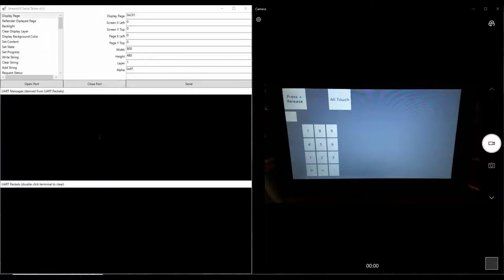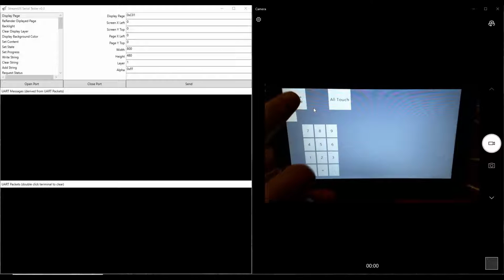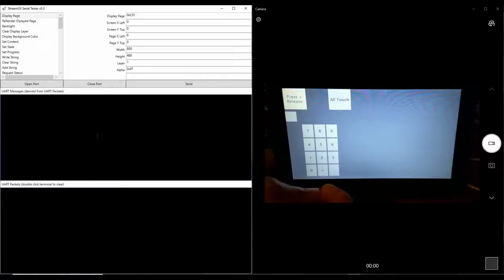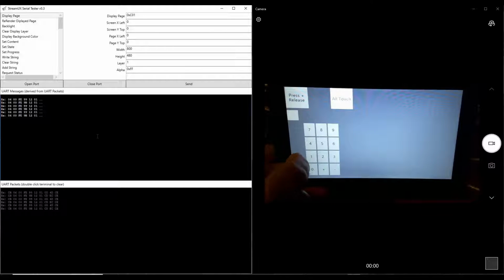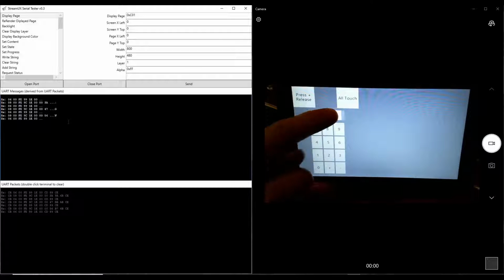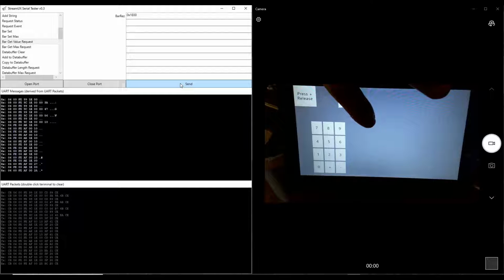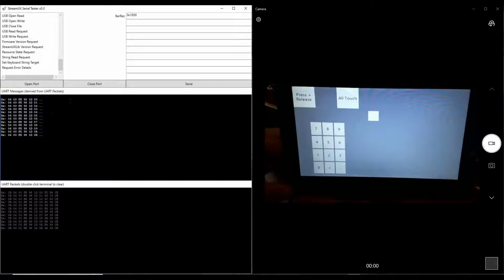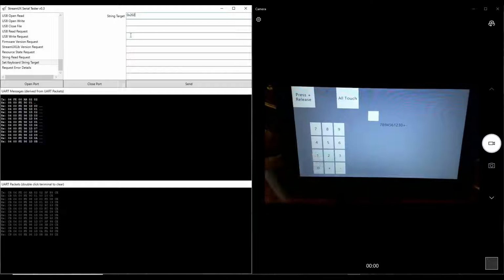Tutorial - StreamUX Touch Event Basics and UART Interface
This is an introduction to touch events on the StreamUX as well as how they work with the UART interface.  There is a second tutorial showing how to request touch events using a master / slave type interface such as RS485, SPI or I2c.  It can be found here: